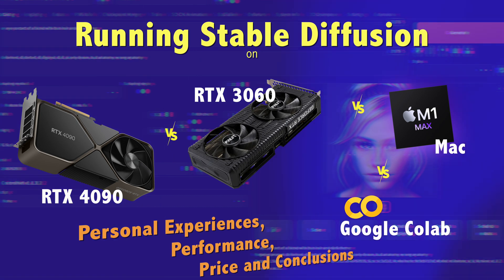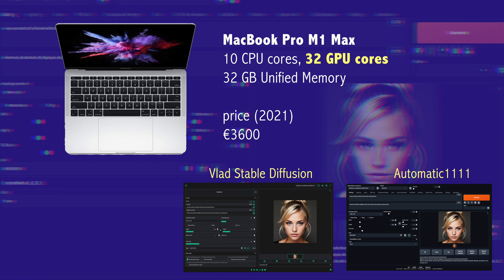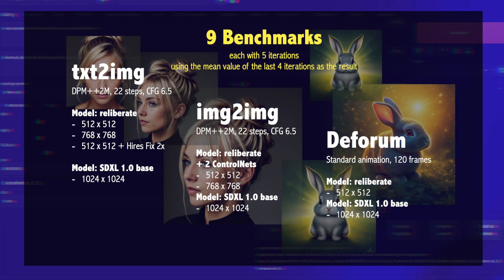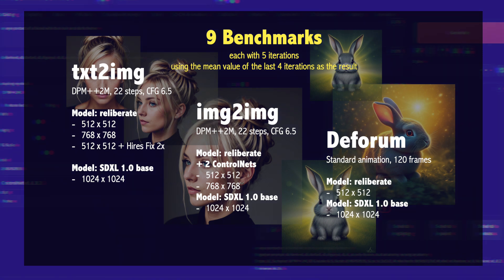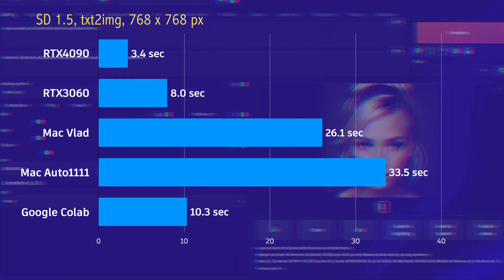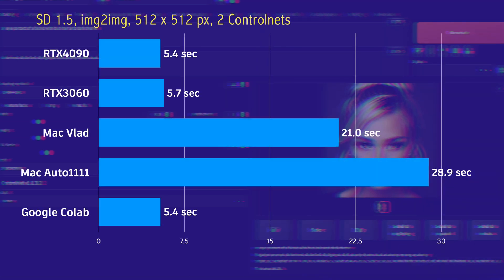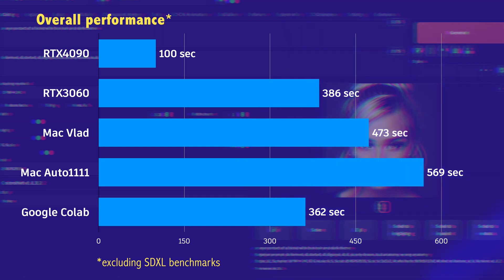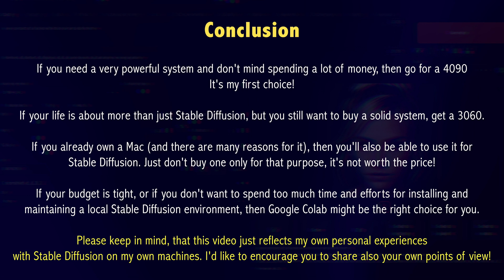Stable Diffusion - Mac vs RTX4090 vs RTX3060 vs Google Colab - how they perform.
A comparison of running Stable Diffusion Automatic1111 on
- a Macbook Pro M1 Max, 10 CPU / 32 GPU cores, 32 GB Unified Memory
- a PC with a Ryzen 9 and an NVIDIA RTX 4090, 24 GB VRAM, 64 GB RAM
- a PC with a Ryzen 5 and an NVIDIA RTX 3060, 12 GB VRAM, 32 GB RAM
- Google Colab on a NVIDIA Tesla T4 , 16 GB VRAM, 12 GB RAM

Going through a variety of real-life test cases on each system, comparing their performance price and power usage. Also giving you my personal experiences and conclusions.

00:00 Intro
01:15 Comparing the systems
02:22 Benchmarks
07:33 Ratings
08:19 Conclusion